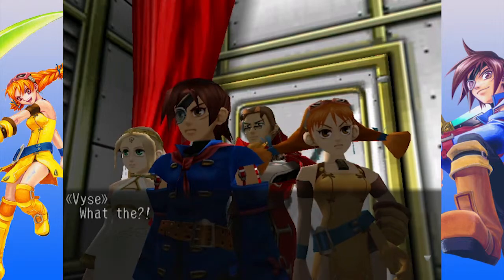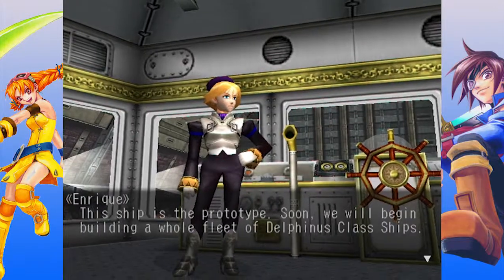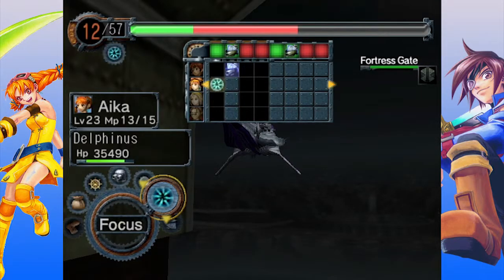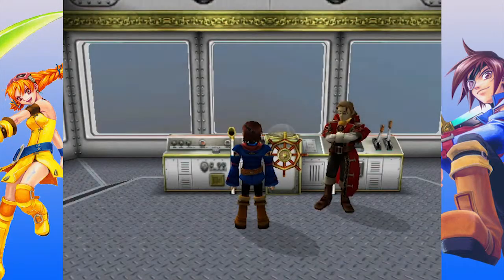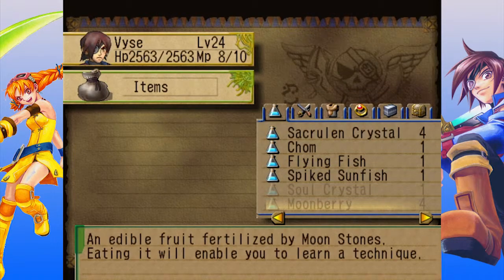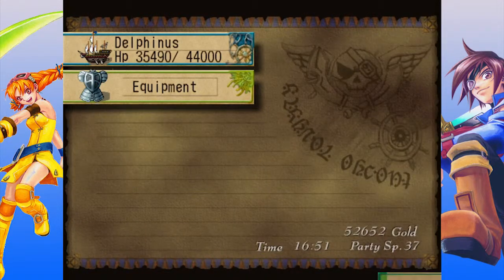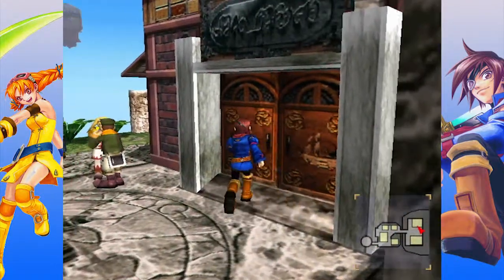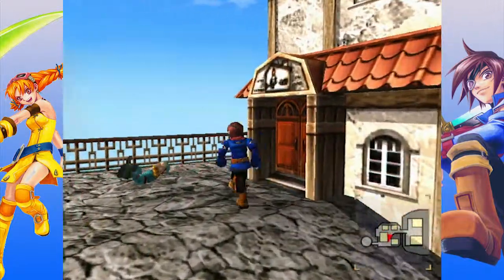Skies of Arcadia Legends Episode 36 - Moonstone Cannon Fire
New ship, new party members, new hope!

I really do think this is one of the best JRPGs of all time, even if you include the Final Fantasy series. So I figured, I should do a playthrough!

Skies of Arcadia is copyright SEGA & Overworks.

Music used during the intro:

TechnoAxe - In a Van
Skies of Arcadia Official Soundtrack - Battle 01